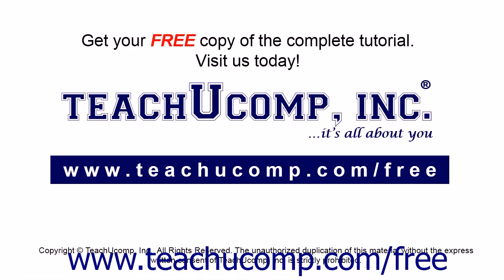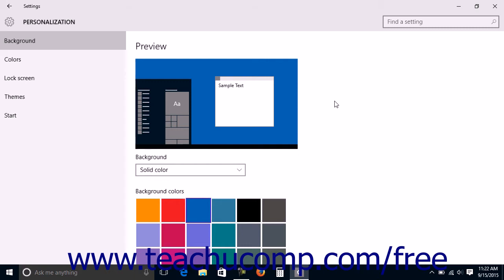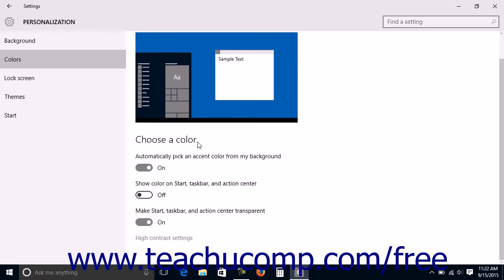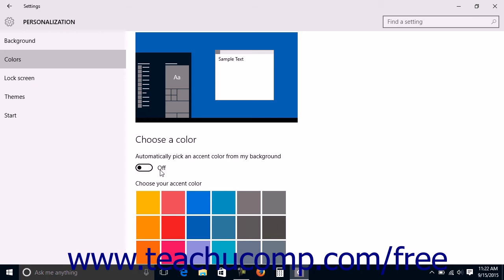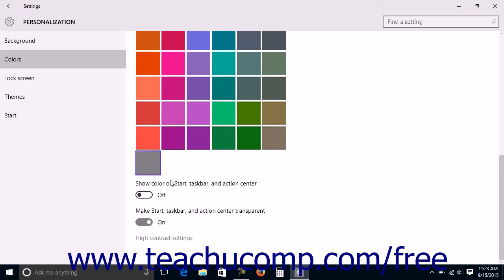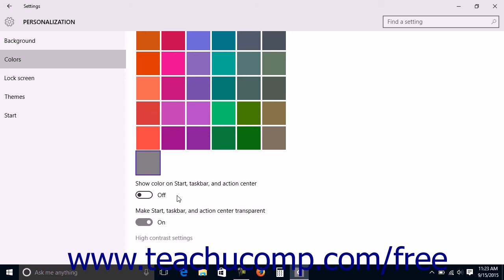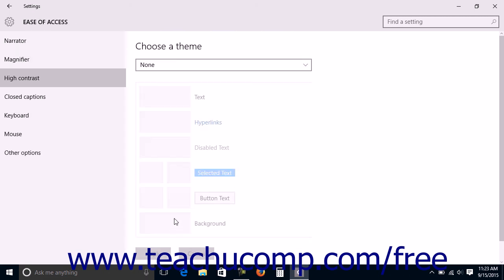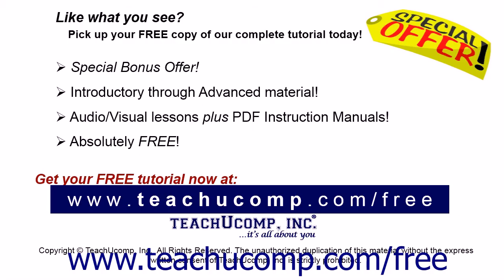Windows 10 Tutorial Changing the Color Settings Microsoft Training